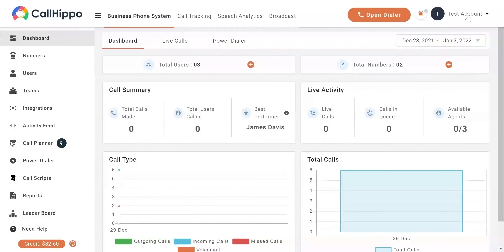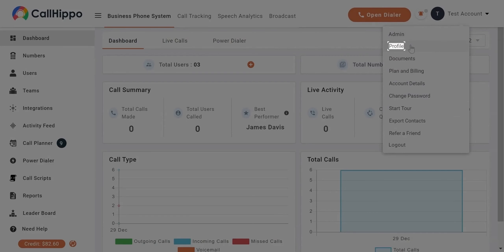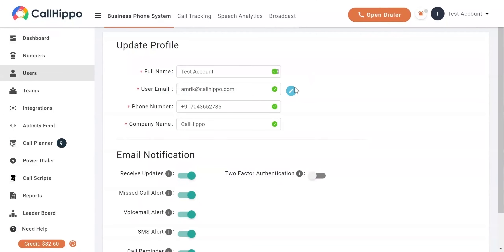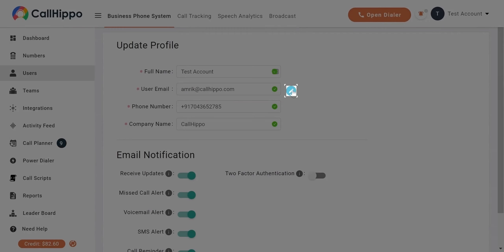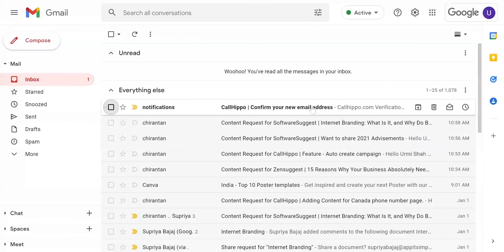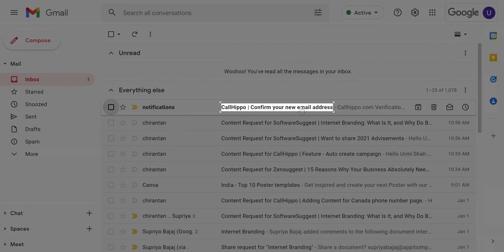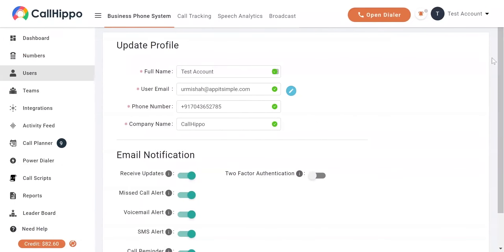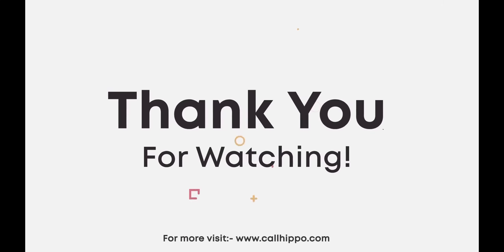How to change your CallHippo email address | FAQs